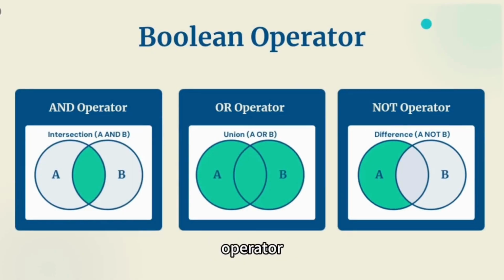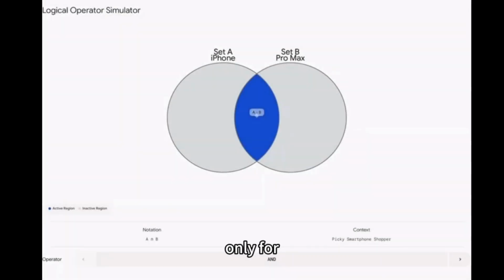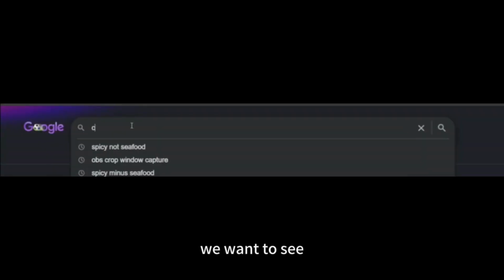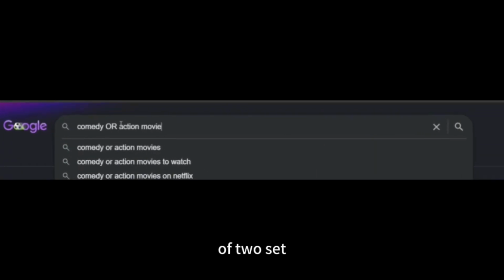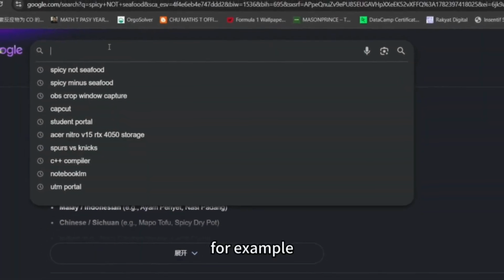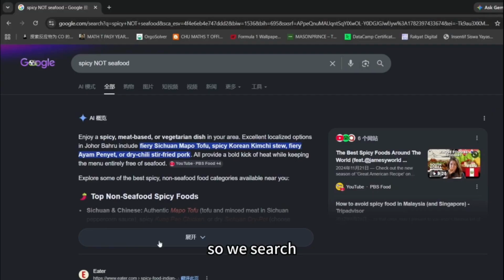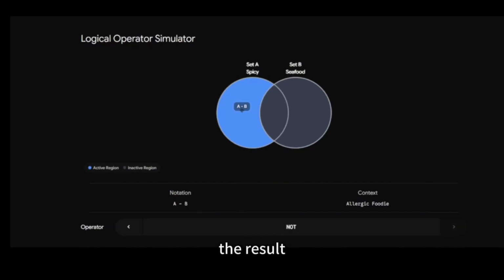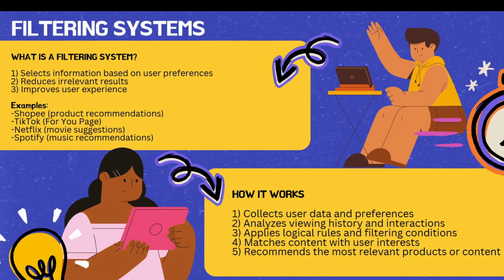Group 16 The Logic Behind Search Engines and Filtering Systems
SSCM1533-01 Group 16
LIA AIZUREEN SOFIA BINTI HASLIN
SITI AISYAH SUFIAH BINTI JINAL @ JAINAL
HO ZHI HEN